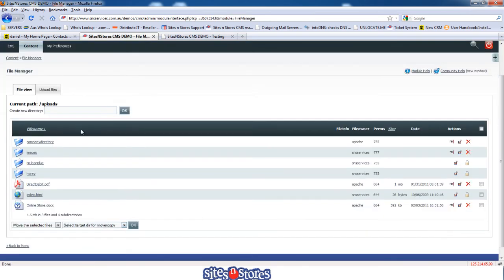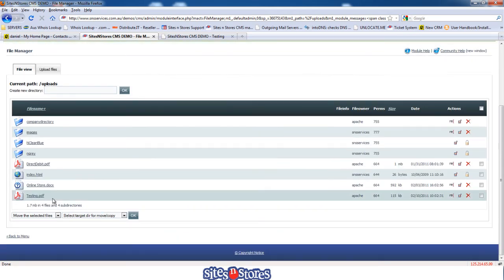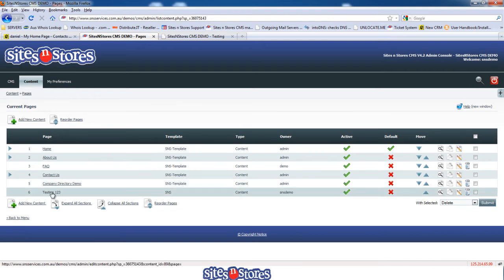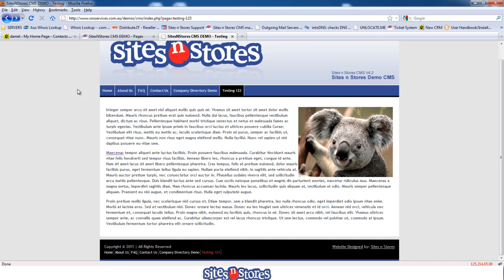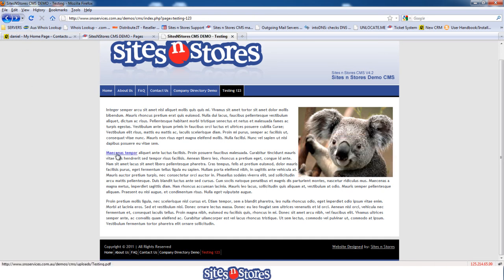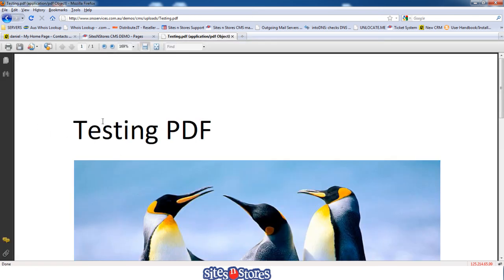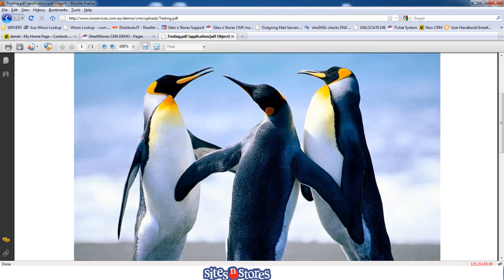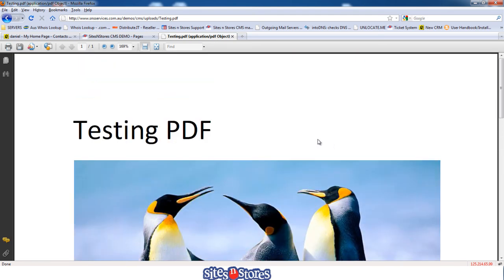Adding links to files - SitesNStores Support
This video shows in detail how to link to files you have uploaded on a CMS